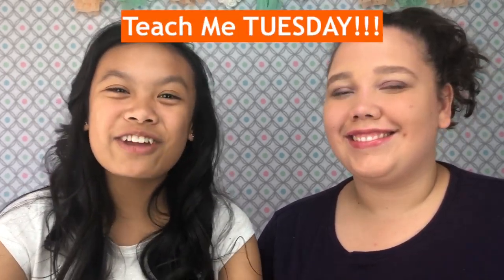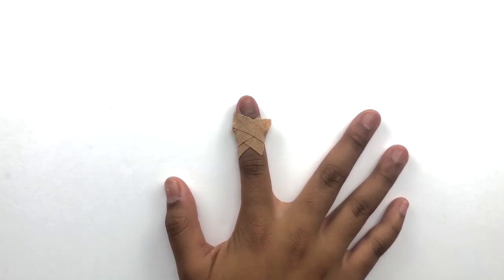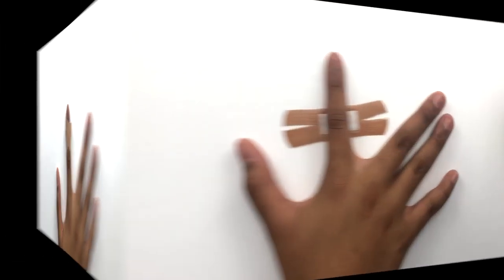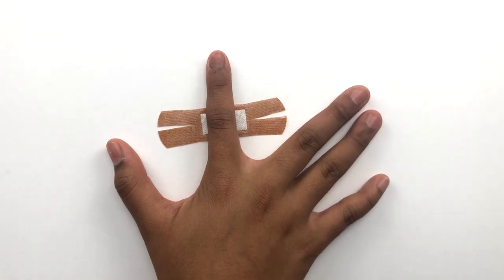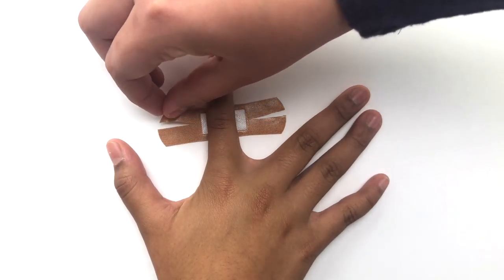How to Put on A Band Aid (Teach Me Tuesday Series)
Hi guys!  It’s teach me Tuesday and today we are showing you how to keep those band aides comfortable while in wear!  Hope this video was helpful!

  Dancing Now & Then

           Eyebrow Challenge

Hi!  We’re Krysten and Kayla.  Our channel is a place for us to share fun times through DIYs. throwbacks, and challenges!  We hope you found it entertaining and enjoyed the silly vibe we have between us!  Love you all!  Mahalo & Gracias!

Products Used:
Band Aides

  Track: Club
  Genre: Dance & Electric
  Mood: Bright
  Duration: 3:42
  By: Andrew Huang

  Track: English Country Garden
  Genre: Classical
  Mood: Happy